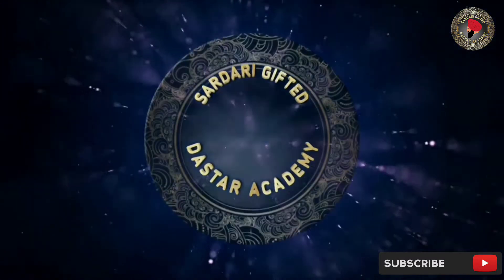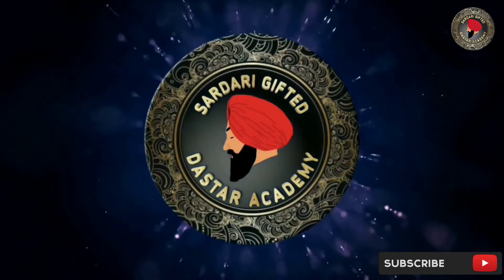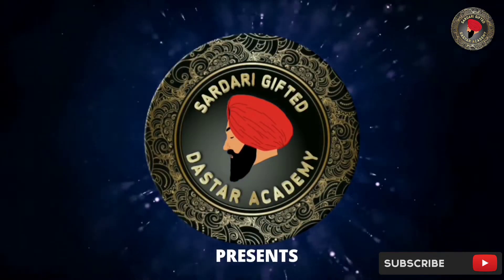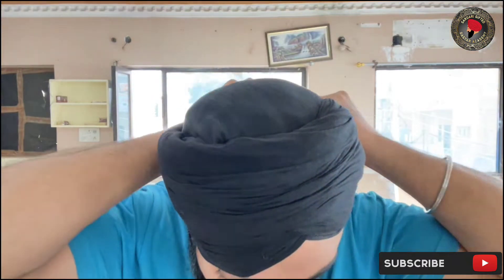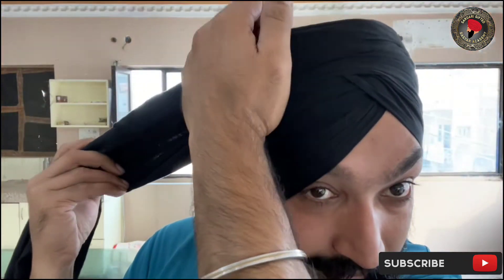pagg wala parna | short turban |full video parna tutorial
In this parna tutorial, I'll show you how to tie the pagg style parna.

Tying a pagg style parna is a very easy task that can be done in minutes. Watch this video and learn how to tie this traditional Indian garment in style!
wattan wala parna

parna

3 min pagg style parna

how to tie pagg style parna

pagg

parna tutorial

how to tie parna

wattan wali pagg

turban

gym parna

gol parna

3 meter parna

turban king

short turban

punjab

learn pagg style parna

single parna

parna pagg style

parna without base

patiala shahi pagg

morni pagg

navdeep singh ludhianvi

easy way to tie parna

desi parna

mann khudh

turban tutorial

free style parna

dastar

sports parna

4 meter parna